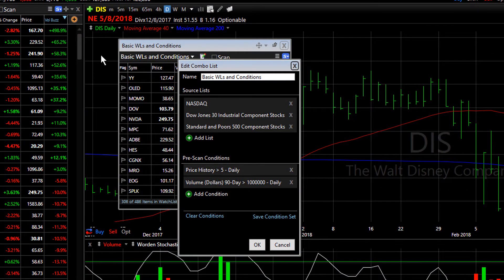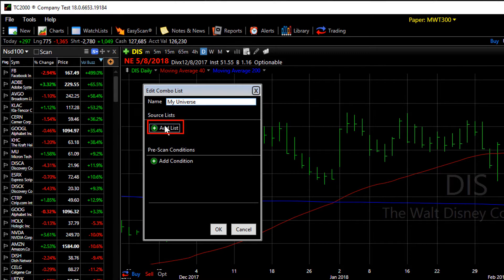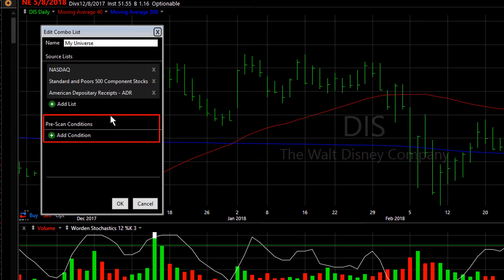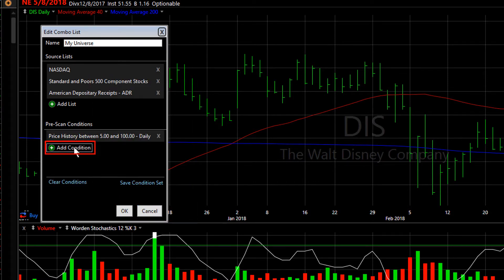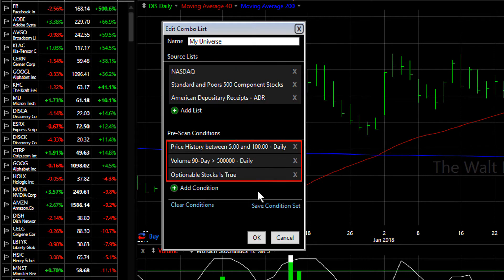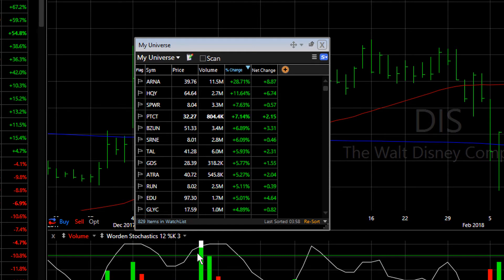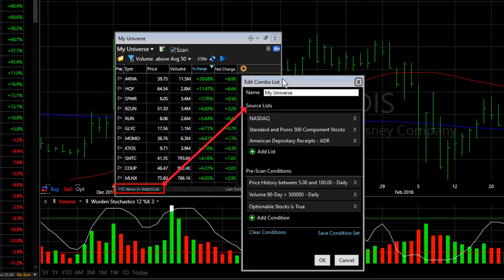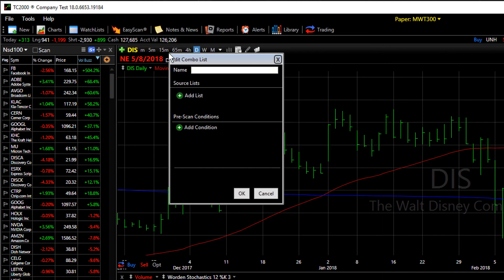TC2000: How to Combine WatchLists & Pre-Scan Conditions Into a Combo List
TC2000 trading software allows you to easily combine WatchLists and pre-scan conditions into a combo list. This sets up a basic common universe of stocks that can be reused throughout the TC2000 trading software.